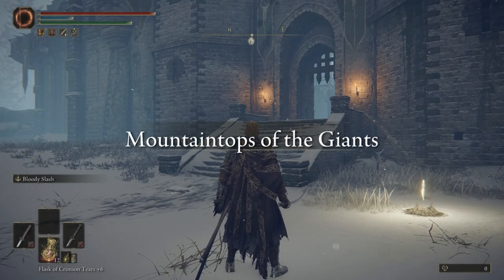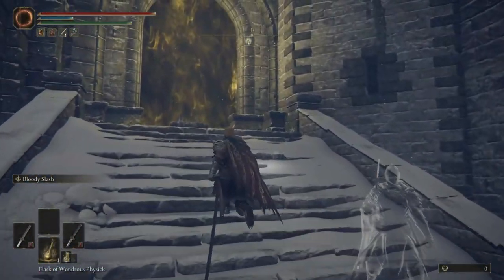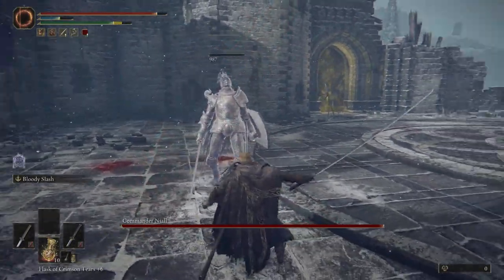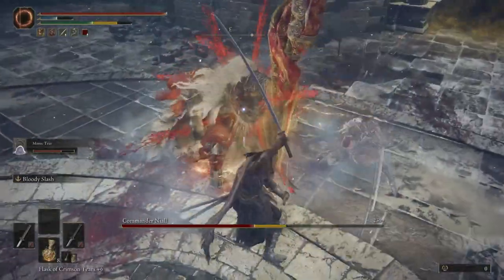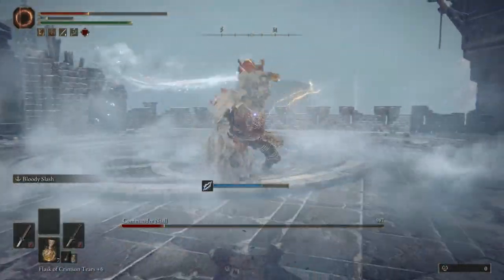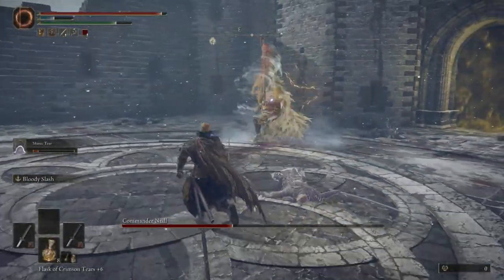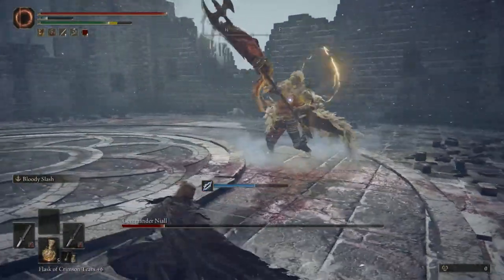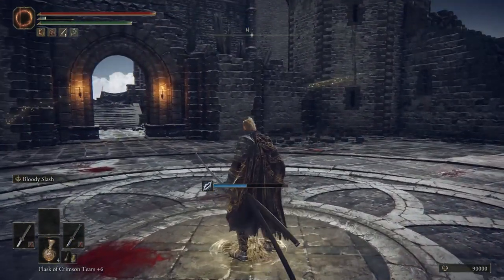Commander Niall Cheese Strategy - Elden Ring Guide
Hello and welcome back, this is your friendly neighborhood French Canadian. I'll show you the strategy I used to cheese Commander Niall boss fight as it's a pretty hard one. As well give you a breakdown his move set so you can beat him quicker than I did!

0:00 - Intro
0:18 - Boss Location
0:32 - Buffs and First Phase w/ 2 Knights
1:55 - Second Phase
5:35 - Outro
5:42 - Big Fail :(